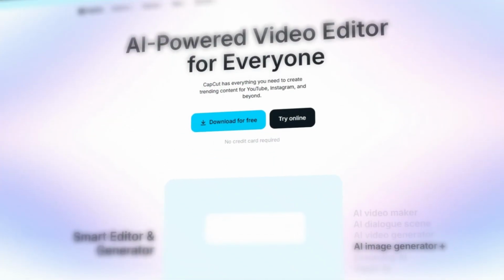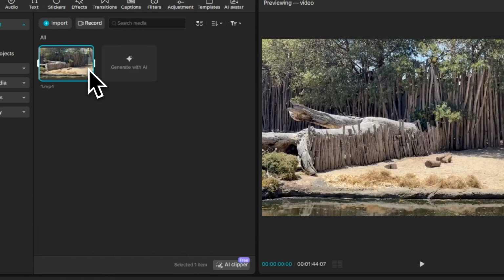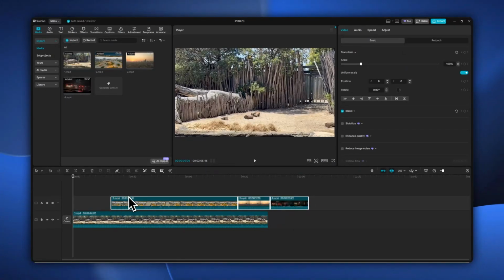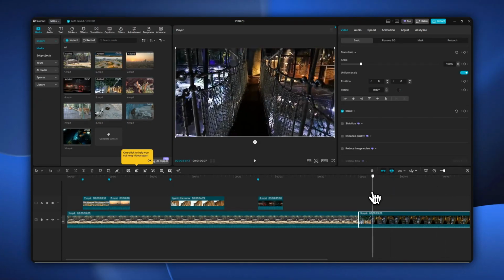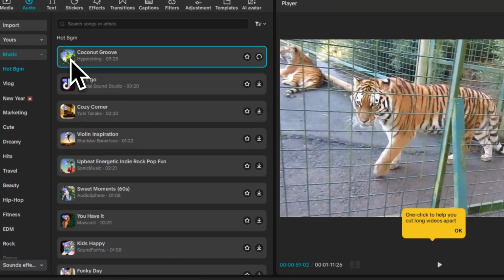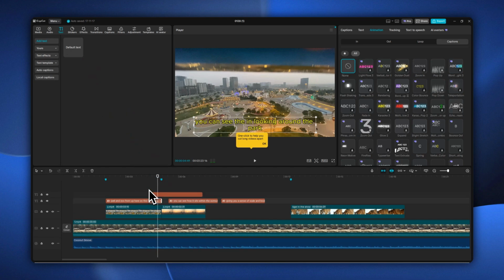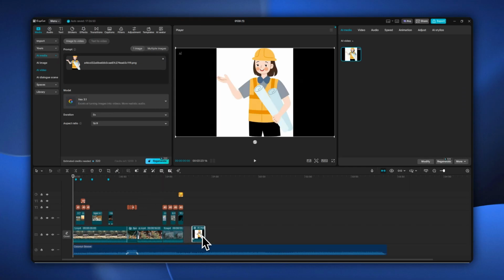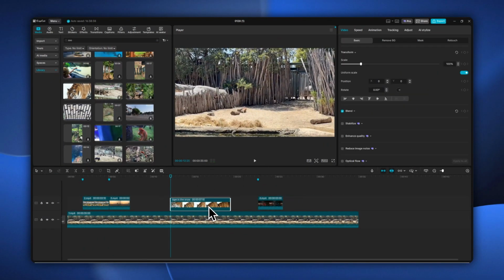CapCut Video Editing Tutorial For Beginners (2026 Guide)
Learn CapCut video editing in under 1 hour with this complete beginner-friendly tutorial (2026)! Whether you’re new to video editing or looking to level up your editing skills, this step-by-step guide will teach you everything you need to create professional-looking videos using CapCut. From trimming clips, adding transitions, effects, and text, to exporting your final video, we cover it all in a clear and easy-to-follow way.

🔥 What You’ll Learn in This CapCut Tutorial:

How to import and organize clips in CapCut

Trimming, splitting, and merging videos

Adding transitions, filters, and effects

Text, stickers, and animations for engaging videos

Adjusting speed, volume, and audio effects

Perfect for TikTok, YouTube, Instagram, and Facebook creators, this tutorial is designed to help you edit faster and smarter without any prior experience.